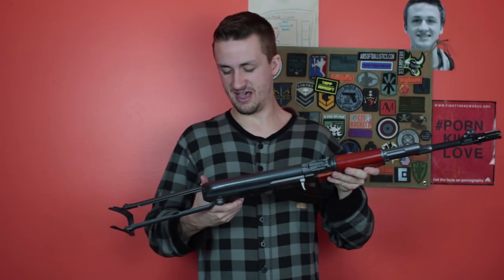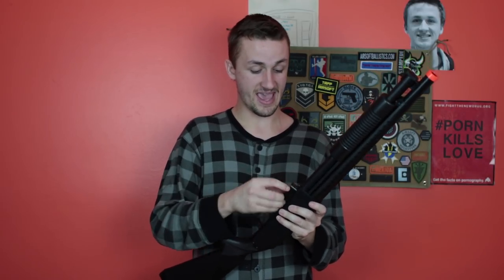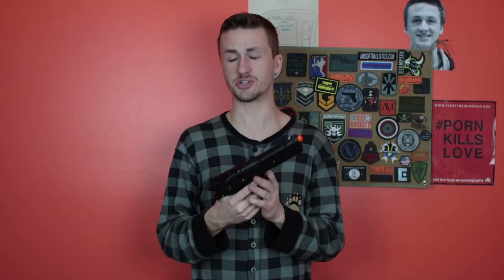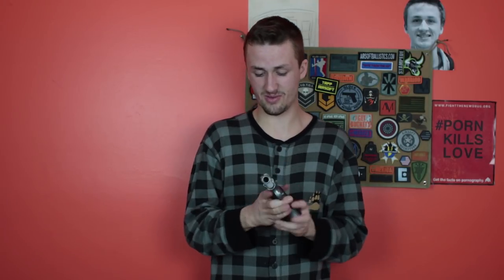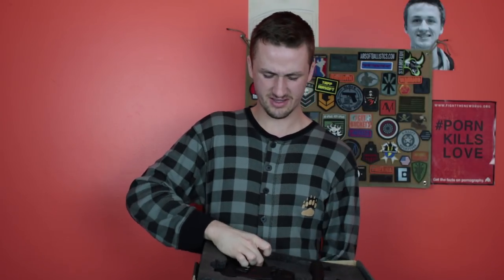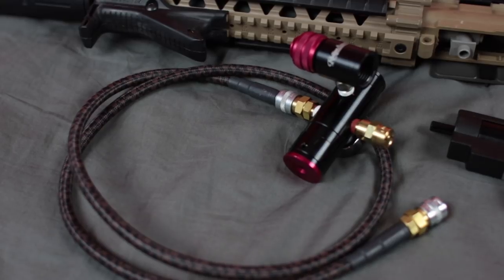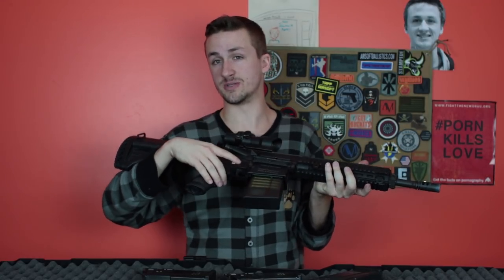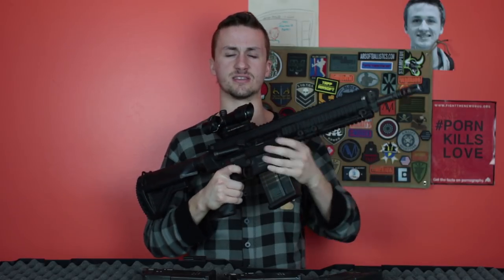Biggest Airsoft Unboxing $4000 Christmas Unboxing (Part 2)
I am currently trying to revitalize my channel, but am currently a senior in college so it is hard for my to find consistent time to upload.